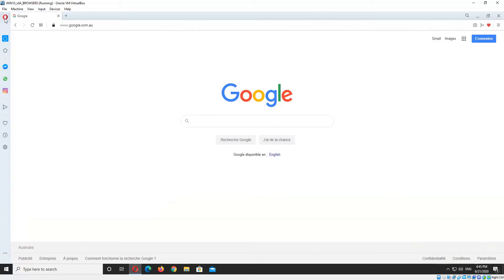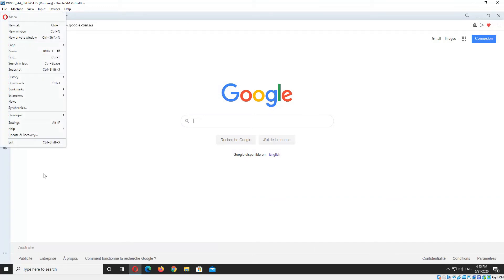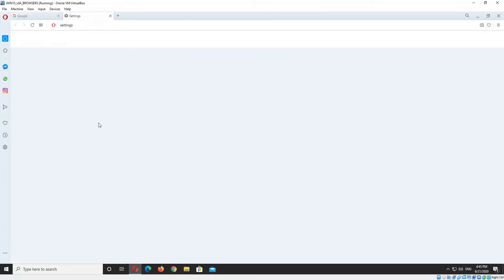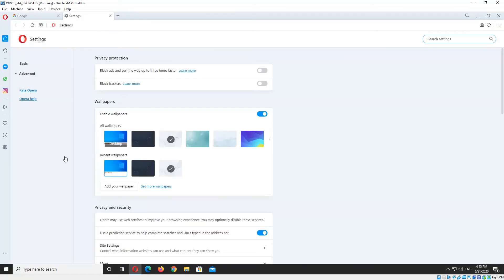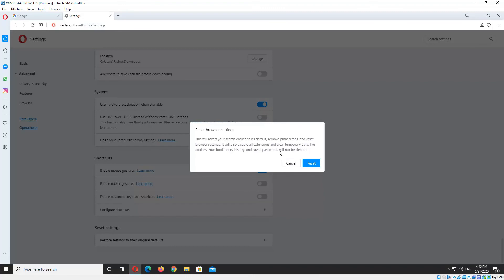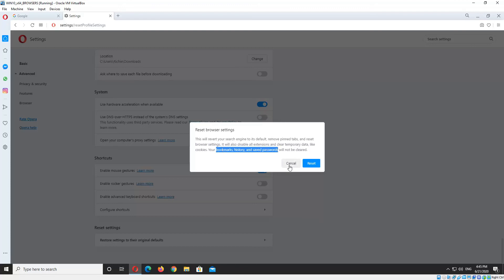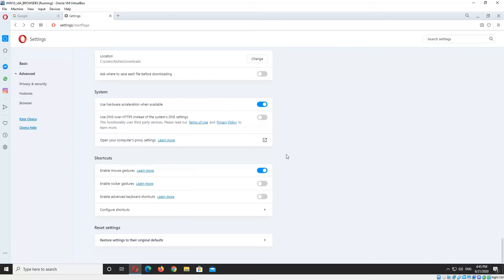Reset Opera browser to default settings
Learn how to reset Opera web browser to default settings and keep your bookmarks, history and passwords.